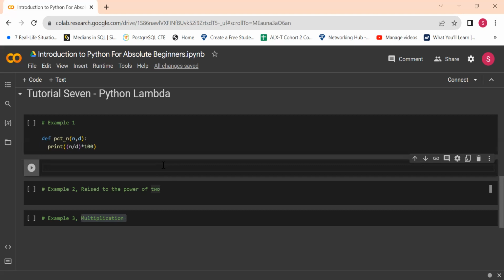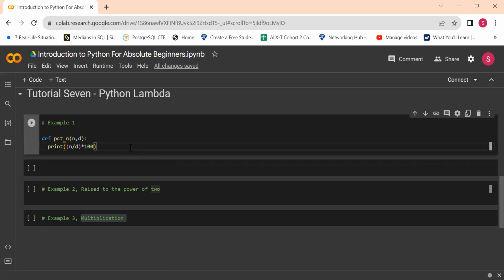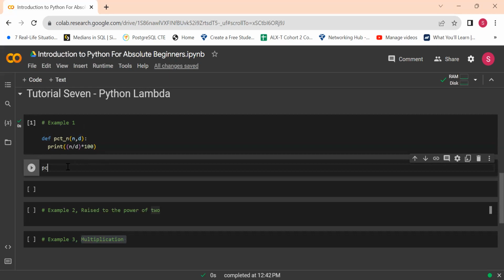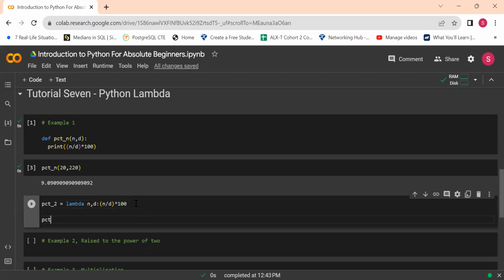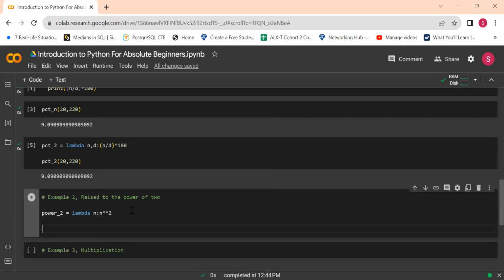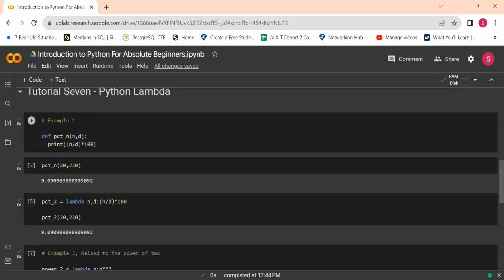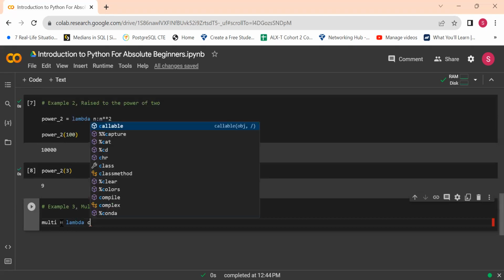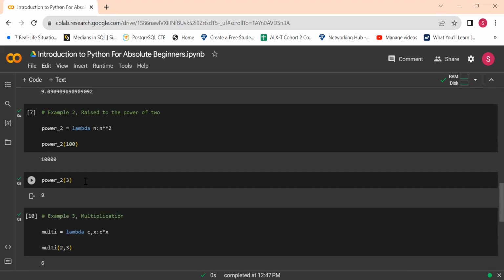Python Lambda Function| Python For Absolute Beginners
Absolutely new to python? Learn how python lambda functions work.